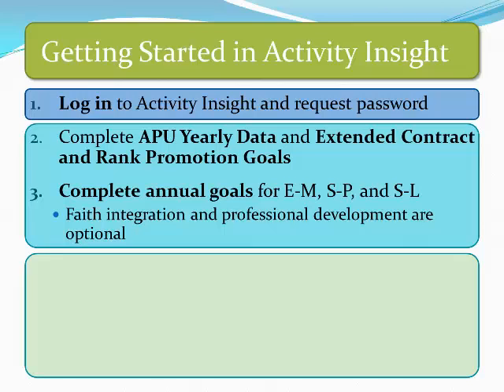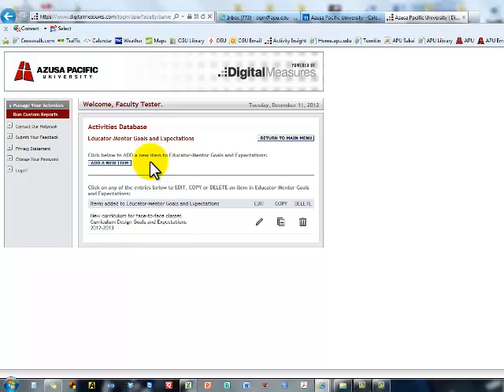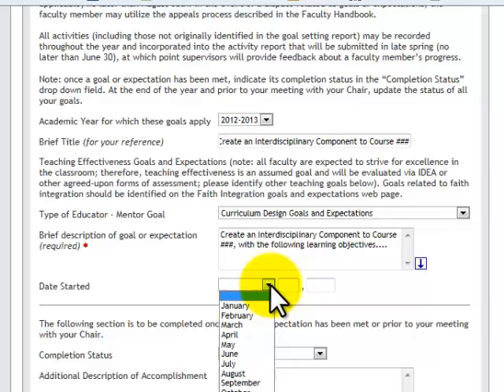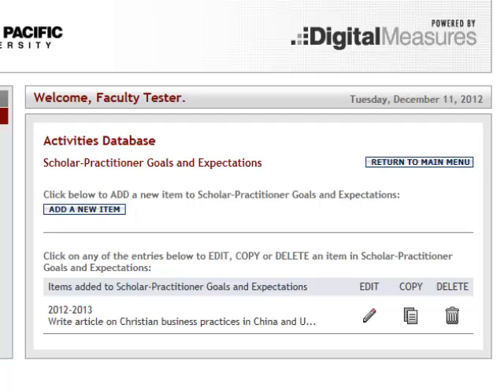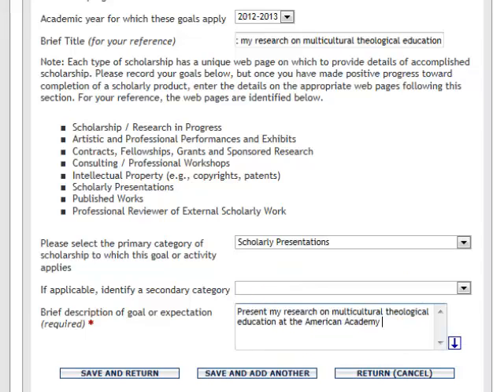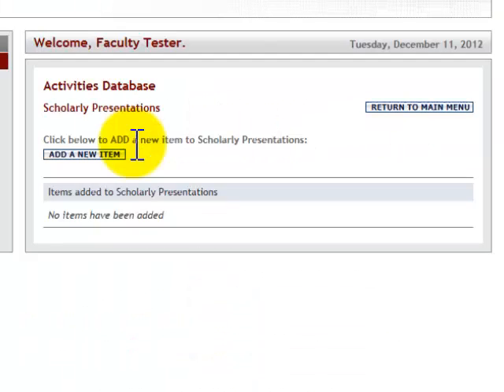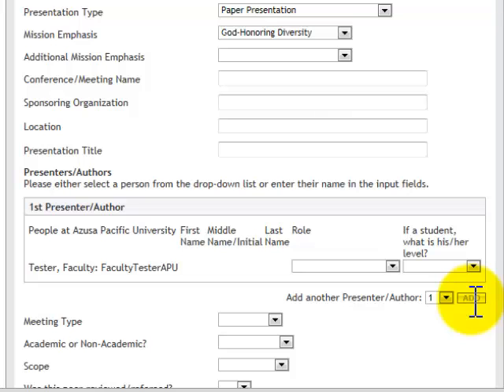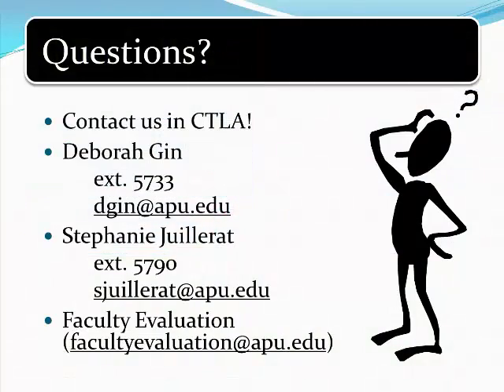Entering Annual Goals and Expectations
Training video on entering annual goals and expectations.